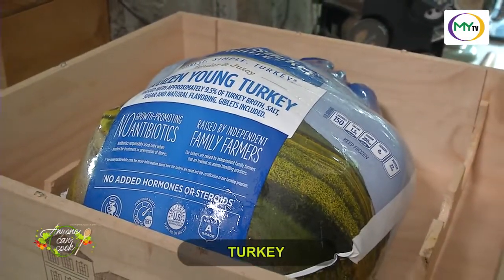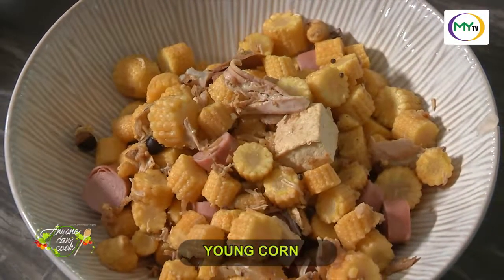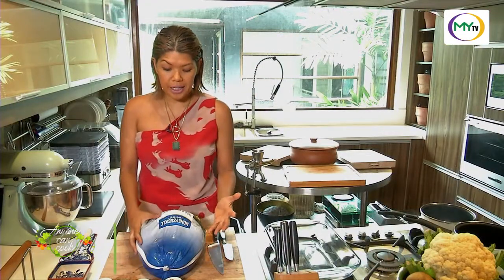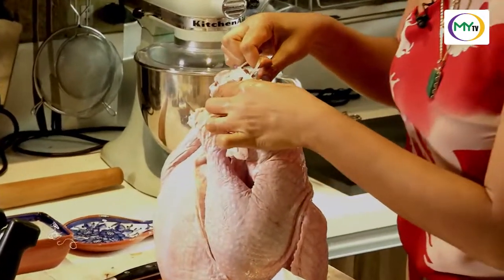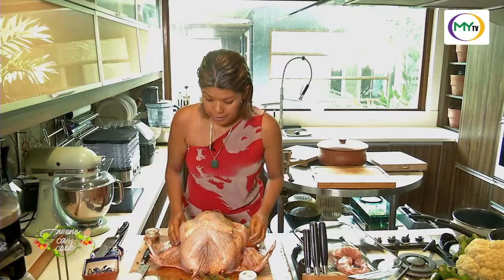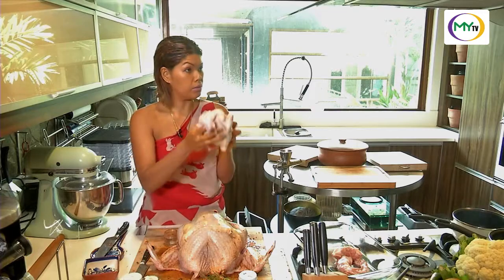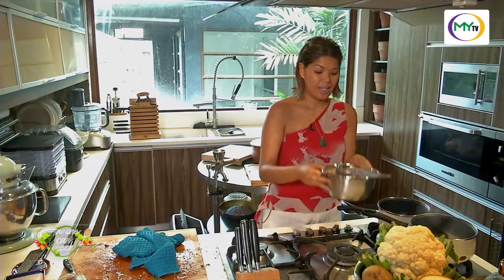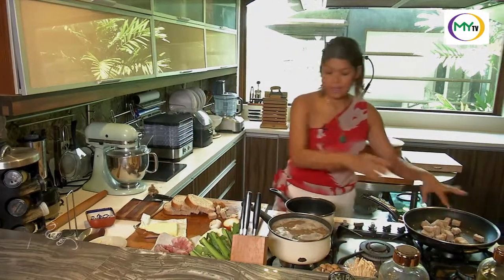AnyoneCanCook: Chicken stuffed turkey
Learn this mouthwatering “Turken” {Chicken Stuffed inside a Turkey} Recipe just in time for Thanksgiving in this episode of Anyone Can Cook with Kate Anzani!